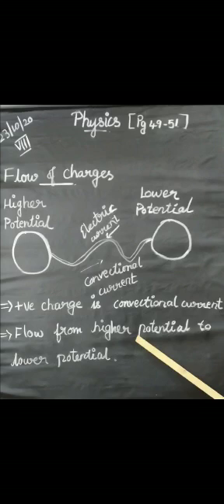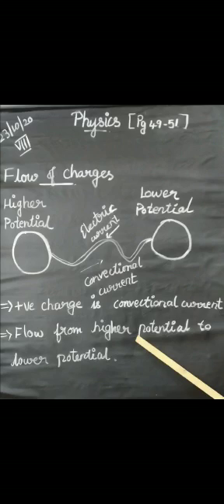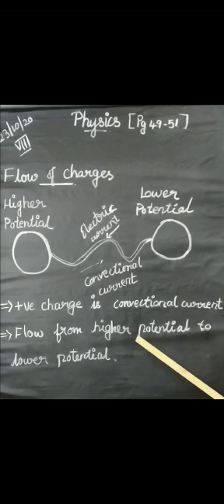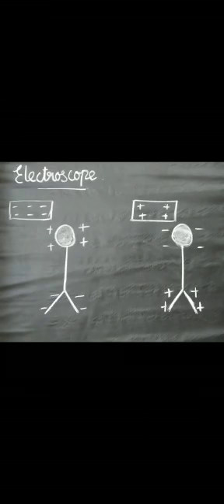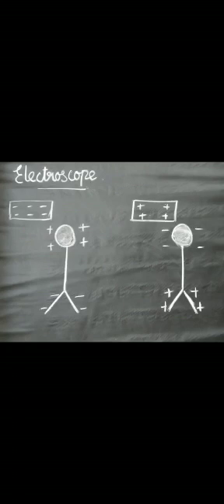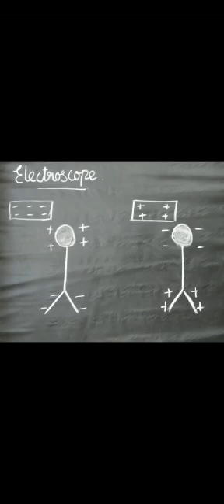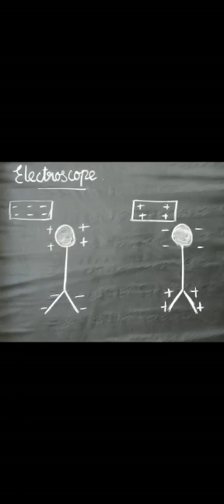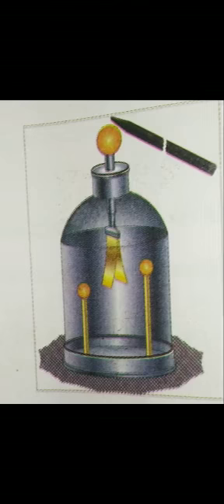23-Oct-2020 VIII Physics